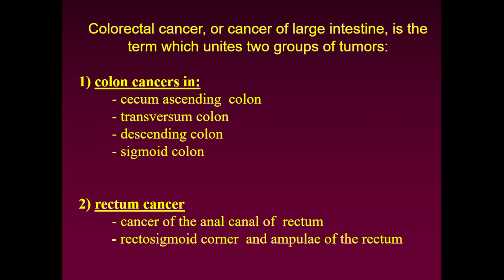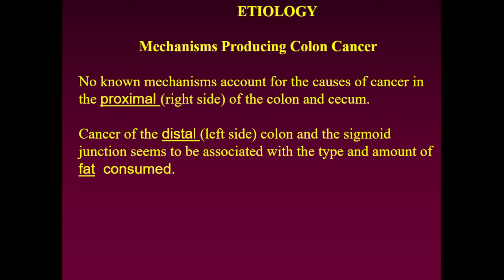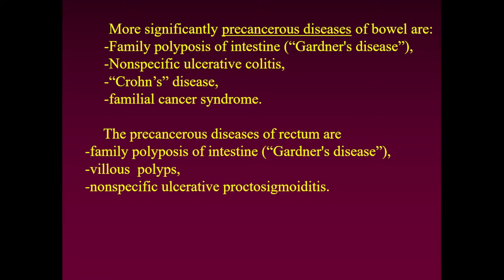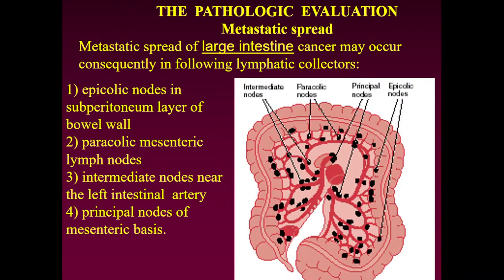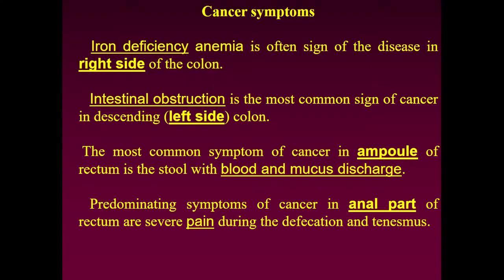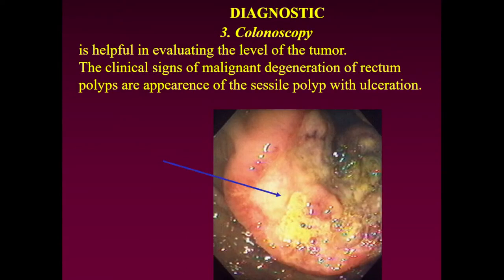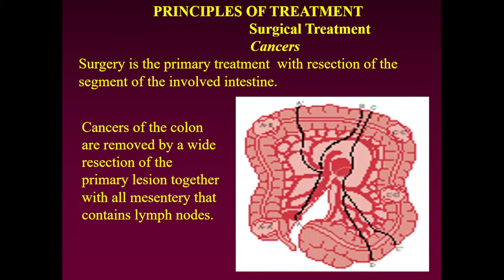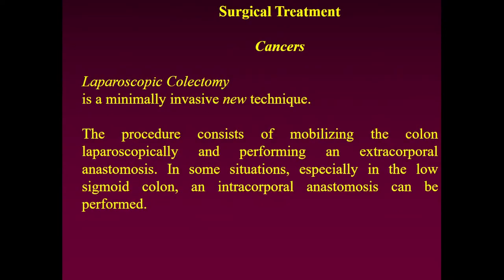8:00-9:30 colorectal cancer